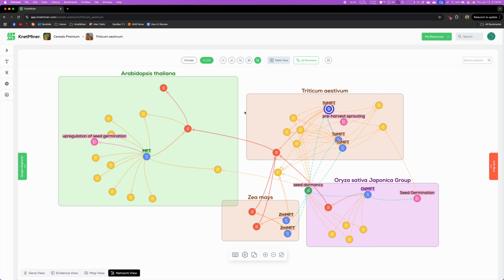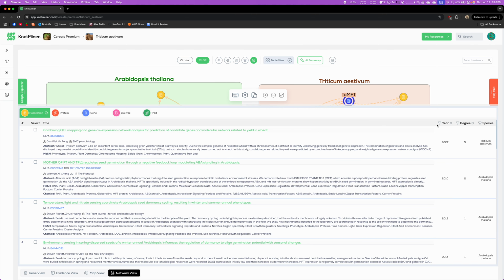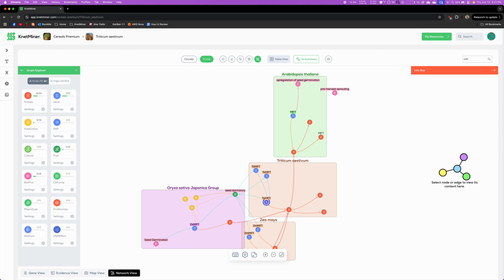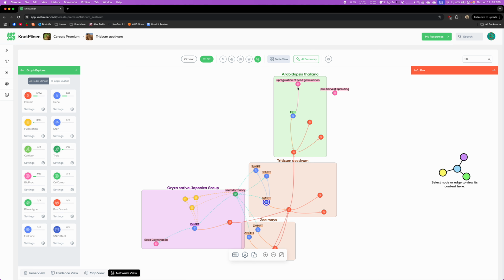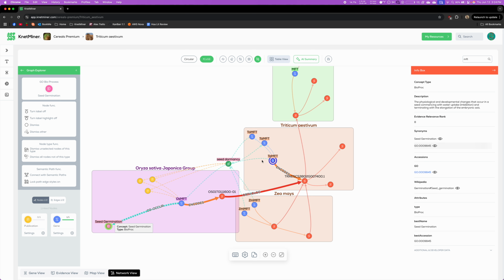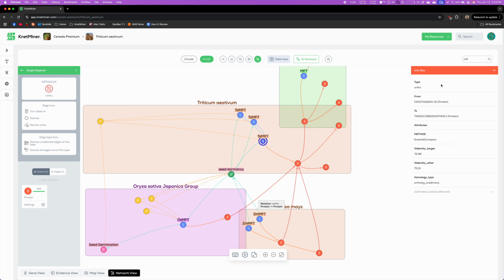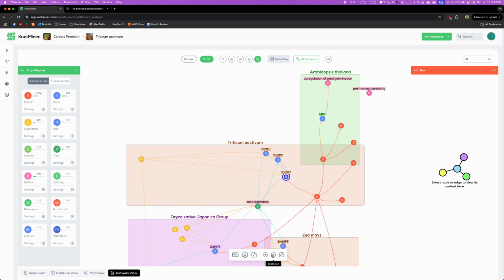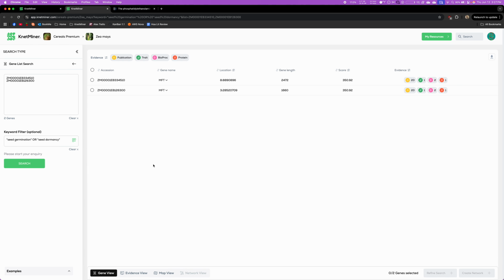6. Network View